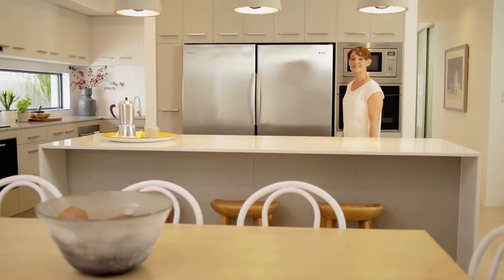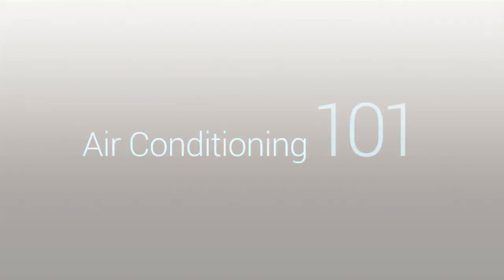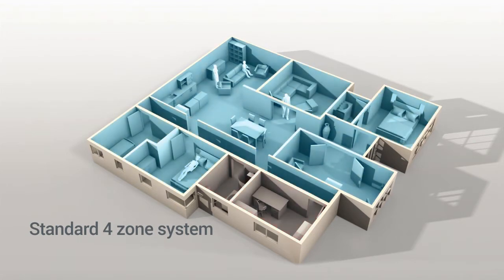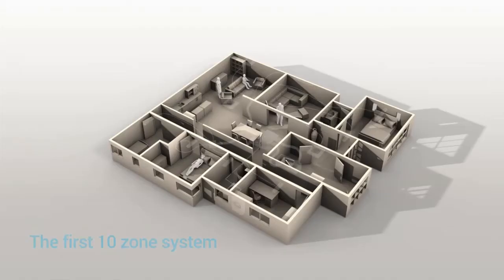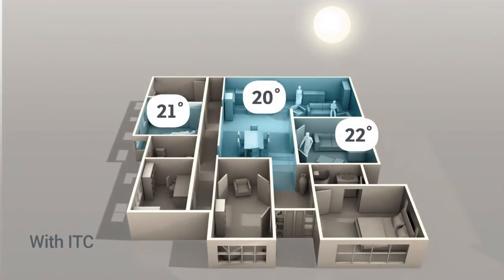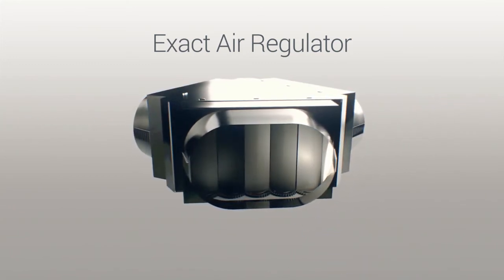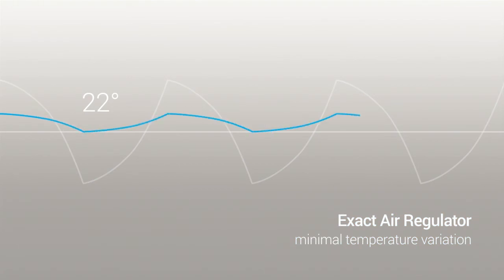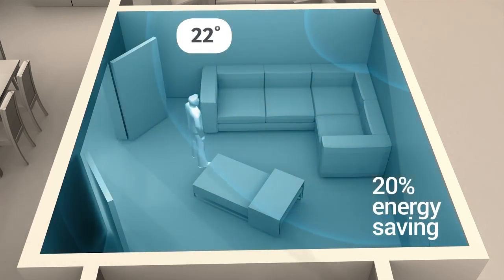How to use MyAir | MyPlace Touch Pad Controller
MyAir is Advantage Air’s premium reverse cycle air conditioning management system with 10 zones and individual room airflow control.

As daily life migrates online, it’s handy to have a dedicated tablet for the home. In addition to controlling MyAir and MyLights, the MyPlace touchscreen doubles as an Android tablet that lets you keep track of the family’s calendar, check emails, order groceries, play music, check your security cameras and so much more … all from a centrally located hub that is always powered and wall mounted so it never goes missing!

Morphett Air
602 Marion Road, Park Holme SA, 5043